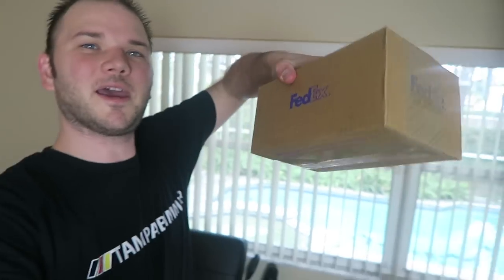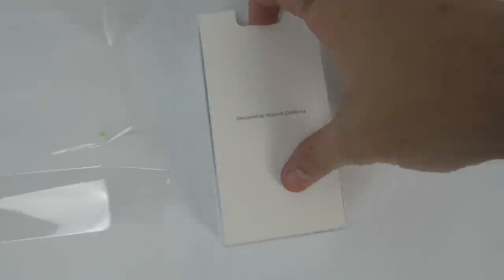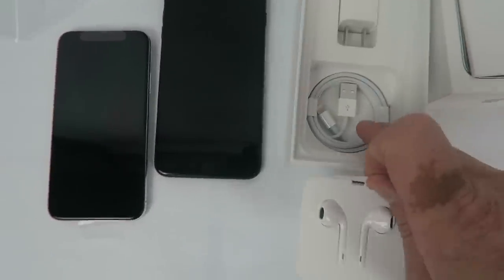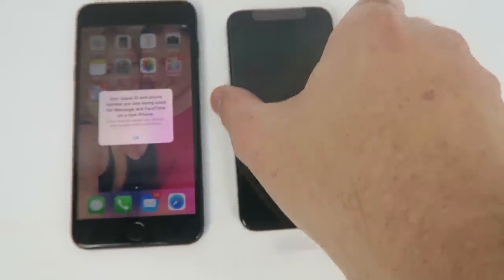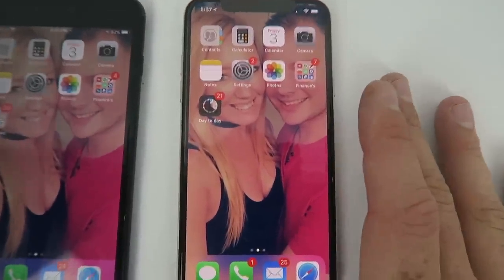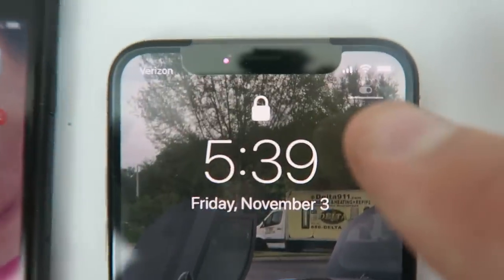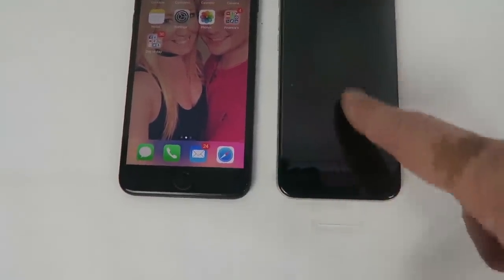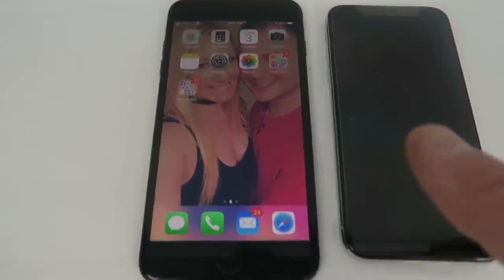Apple Iphone X 256gb Unboxing & Review. RELEASE DAY **IN HAND**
A quick unboxing and review on the BRAND NEW Apple Iphone X 256gb Smartphone on RELEASE DAY!!

Rockstarflipper @Gmail.com

*Ebay/Amazon Equipment

Facebook.com/Rockstarflipper
Instagram.com/Rockstarflipper
Twitter.com/Rockstarflipper